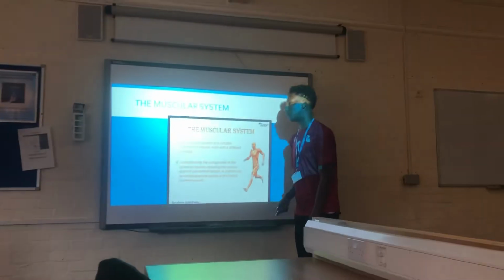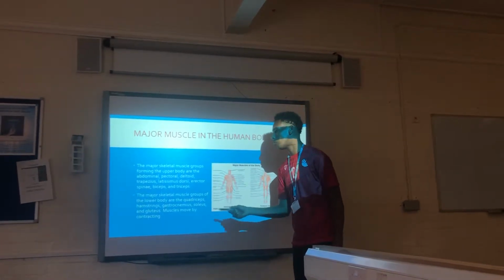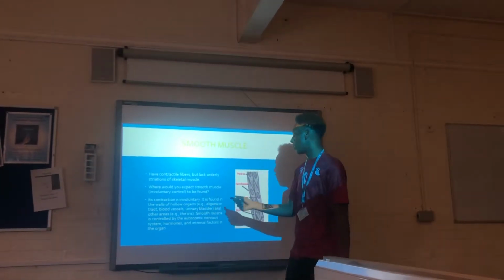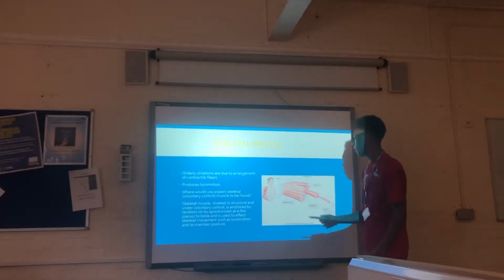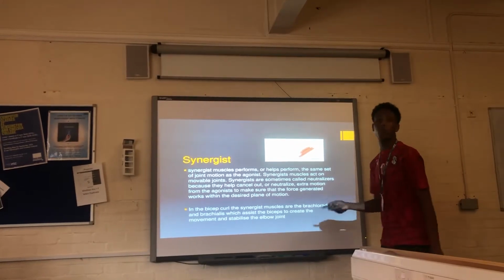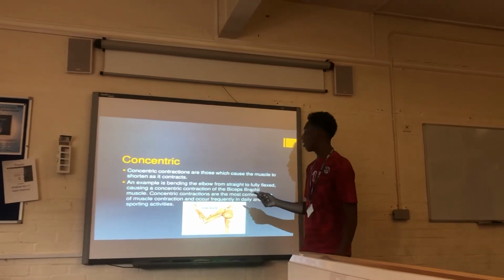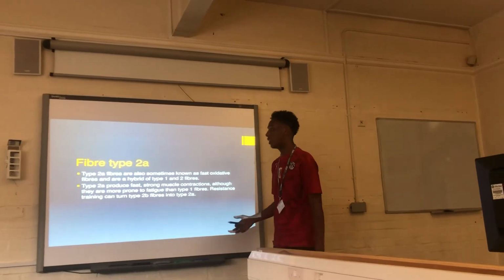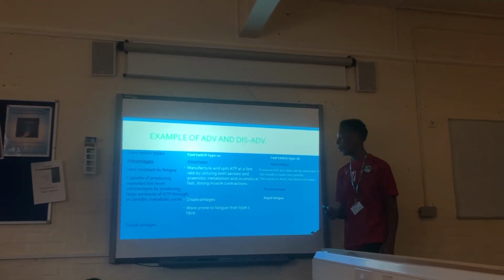Presentation muscular system